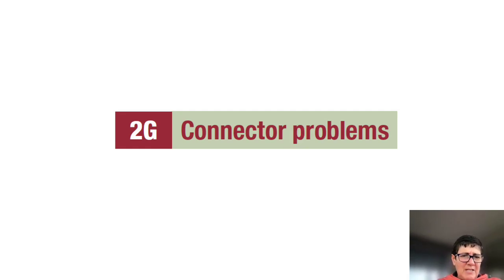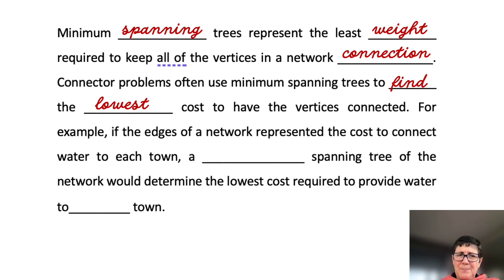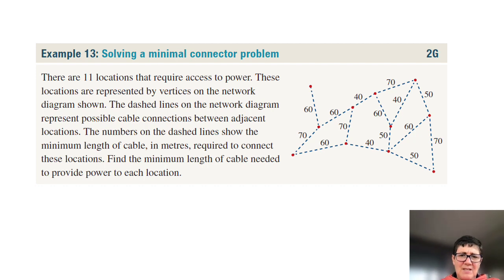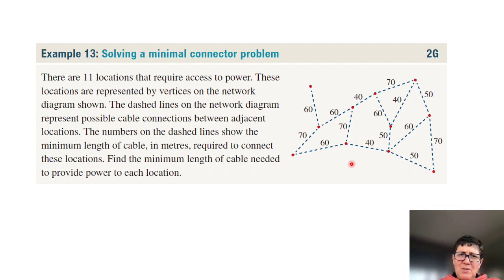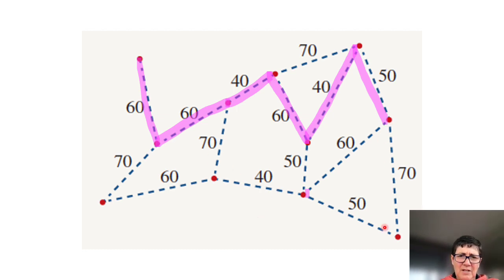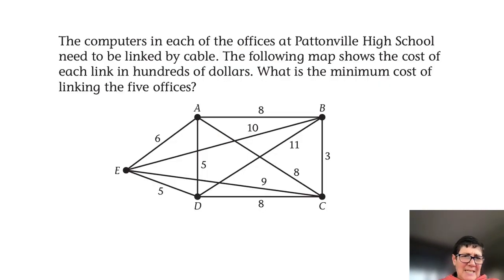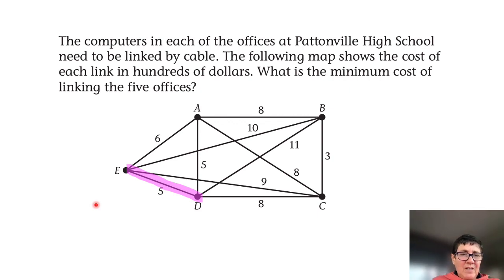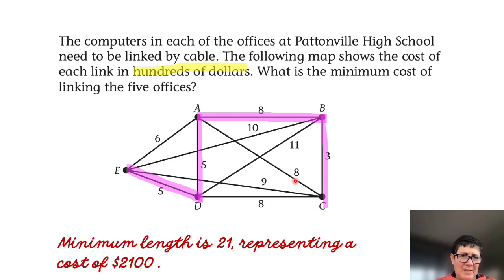2G Connector Problems